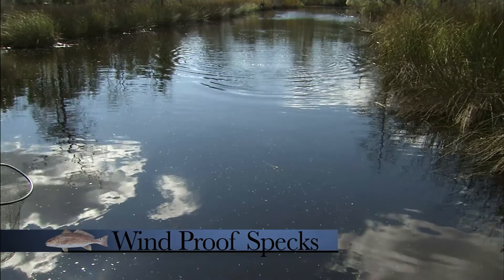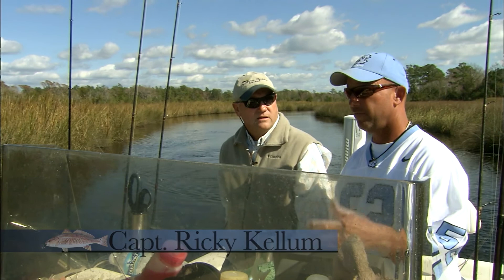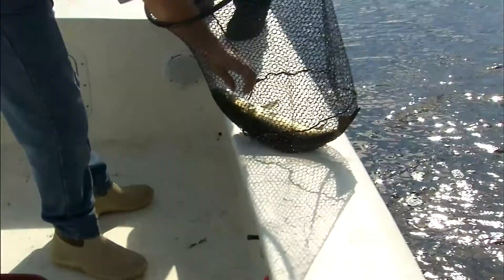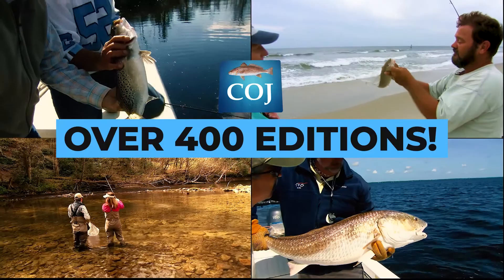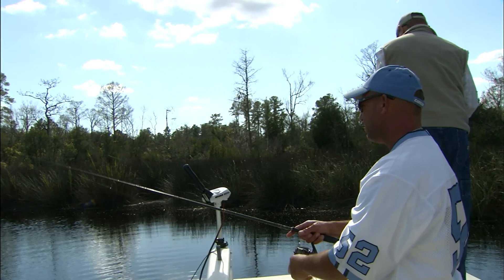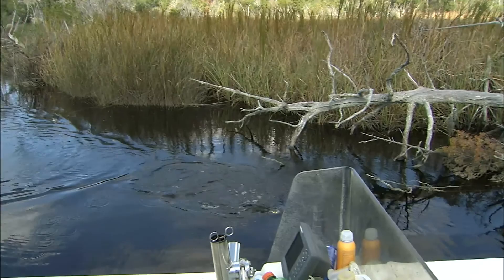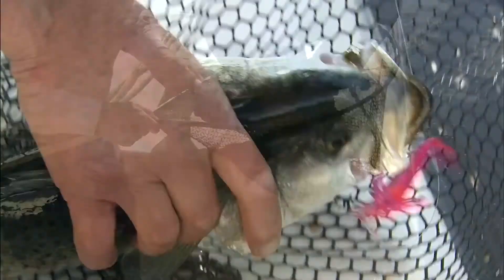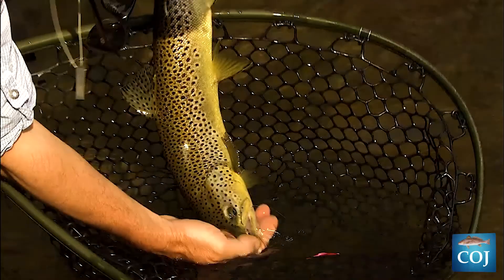Carolina Outdoor Journal - Wind Proof Specks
This week on the Journal we will dodge the wind and head up a coastal creek for speckled trout.
You can access the entire library of the Carolina Outdoor Journal on our new app. With NEW exclusive family-friendly outdoor shows coming soon!
$1.99 a month with a 3-day trial or $12.99 annual subscription.

Rods (Spin, Fly, Casting) - Temple Fork Outfitters

Reels (Spin, Conventional)- Penn Fishing Co.

Reels (Fly) - Temple Fork Outfitters

Fishing Line (Monofilament) - Stren Fishing Line

Fishing Line (Braid) Spiderwire Power Pro

Fishing Line (Fly line) - RIO Products

Lures (Hard baits) - MirrOlure Rapala

Lures (Soft baits) - D.O.A Betts Tackle Co. ZMan

Cast Nets - Betts Tackle, Co.

Landing Nets - Frabill

Trolling Motor - Minn Kota

Power Pole - Power-Pole, Inc.

Depth Finder - Lowrance Electronics

Fishing Shirts - Columbia Sportswear

Filet & Bait Knives - Calamus Knives

Fishing Leader Material - Seaguar